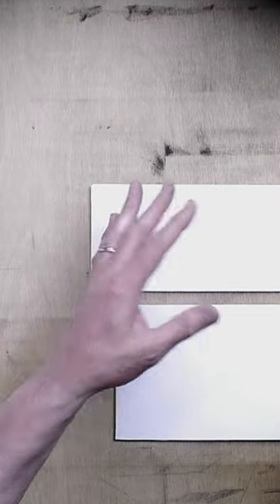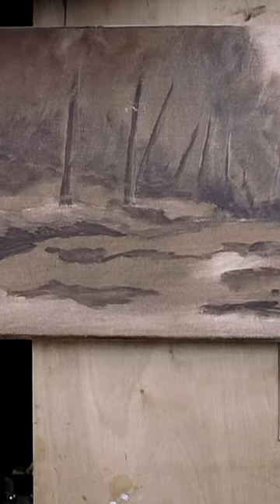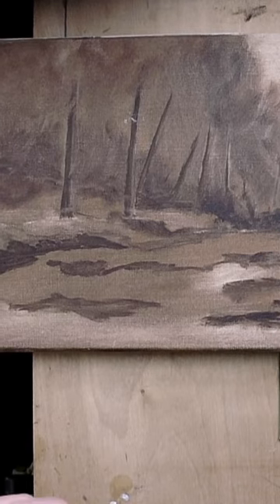Martin Close Art School